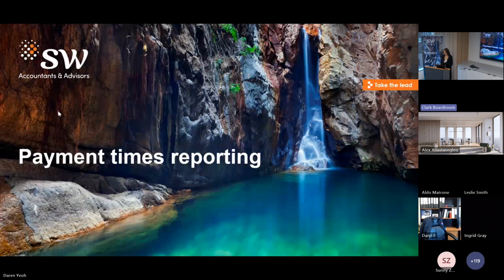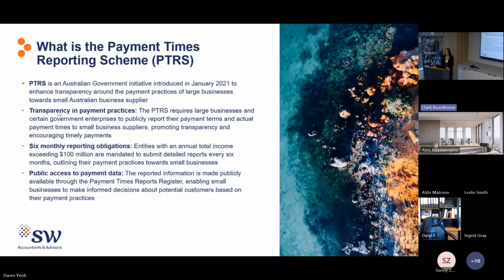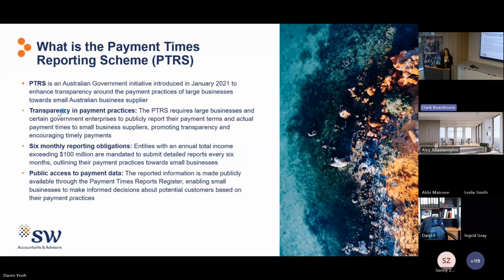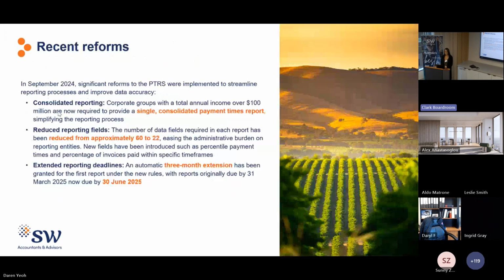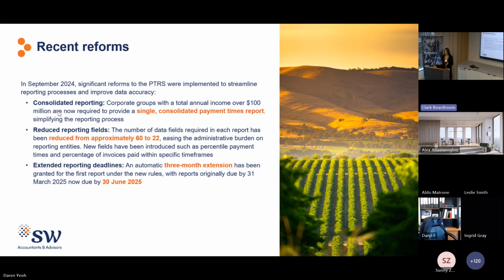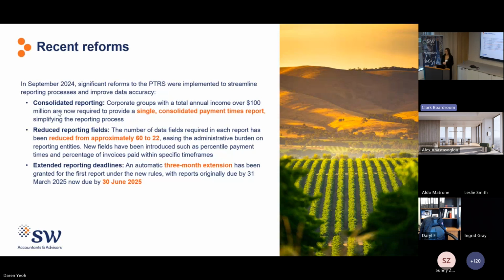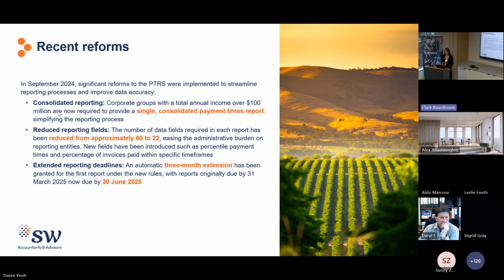Corporate Tax Update 2025 | Update on the payments time reporting scheme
Explore an update on the payments time reporting scheme with our SW partner, Christine Krause